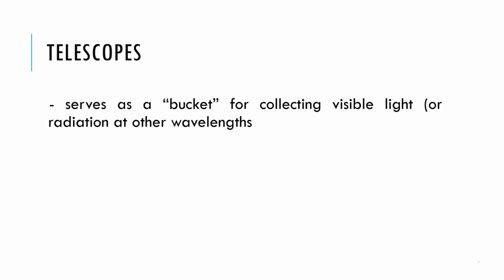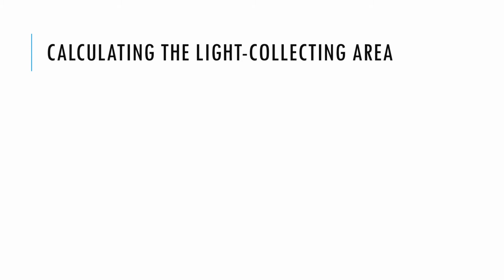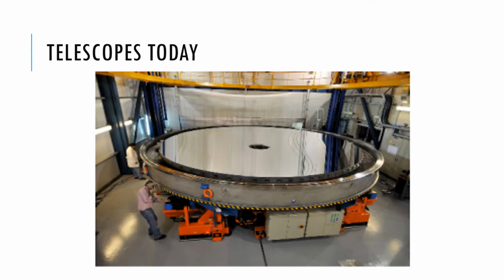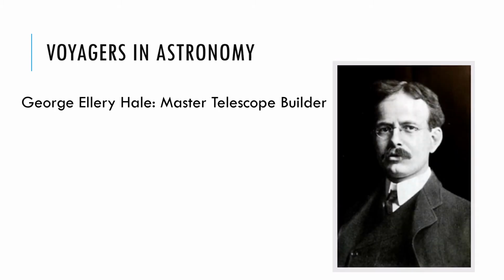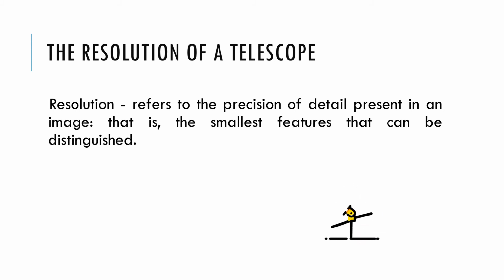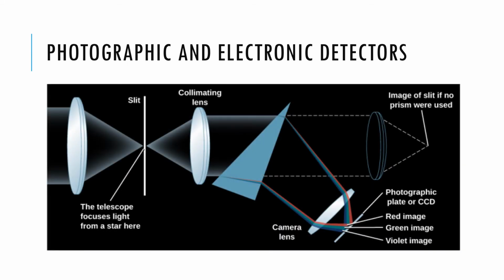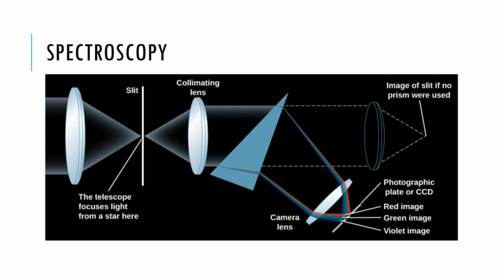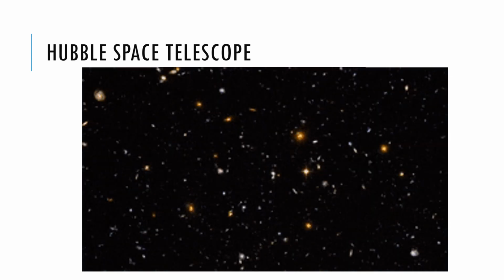Astronomy Session 6